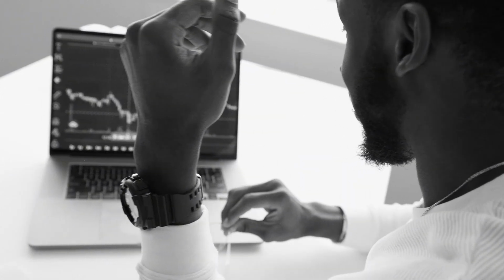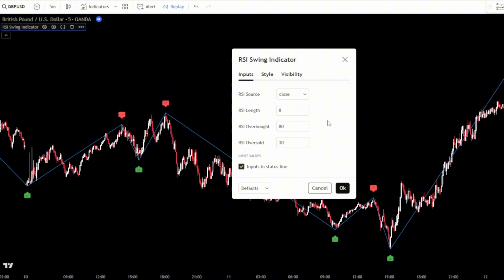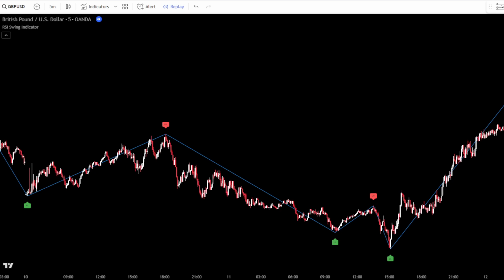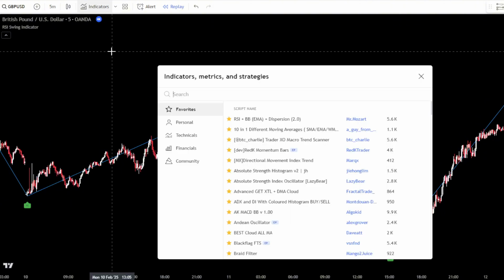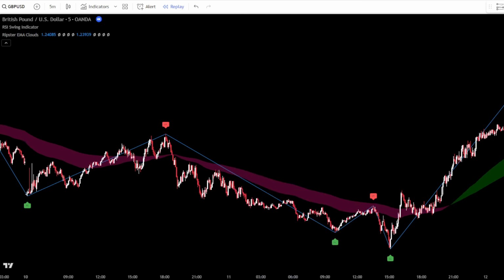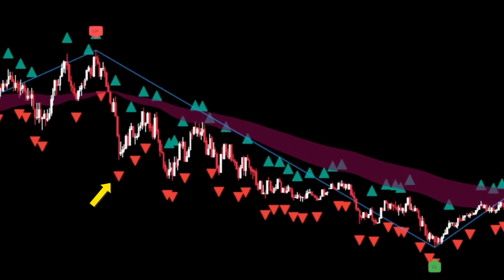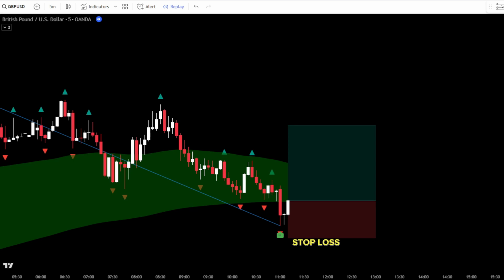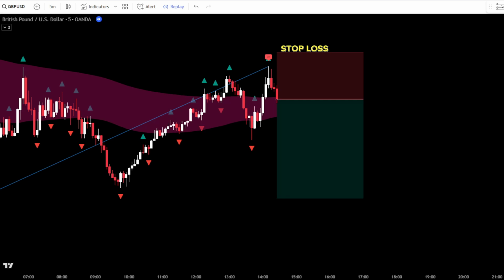This Scalping Strategy Changed How I Trade Forex Forever!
Are you struggling with scalping in forex and feeling stressed out? It might be because you haven’t tried this powerful scalping strategy yet! In this video, we reveal a highly accurate scalping setup using TradingView indicators that can help you earn consistent profits every day — even if you're a beginner.

You’ll learn step-by-step how to use the RSI Swing Indicator, Ripster EMA Clouds, and Williams Fractals to identify the best entry points and follow market structure like a pro. Whether you’re trading forex, gold (XAUUSD), or crypto, this scalping method works on multiple timeframes — from 1-minute to 15-minute charts.

Perfect for day traders and scalpers, this video shows you how to combine trend-following and momentum-based indicators to stay ahead of the market with proper risk management. Don’t miss this complete trading tutorial!